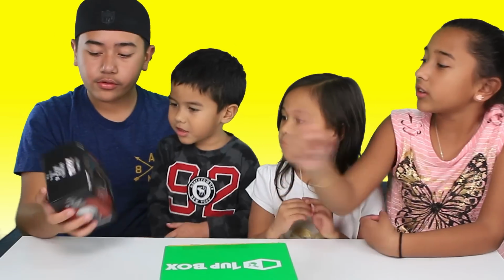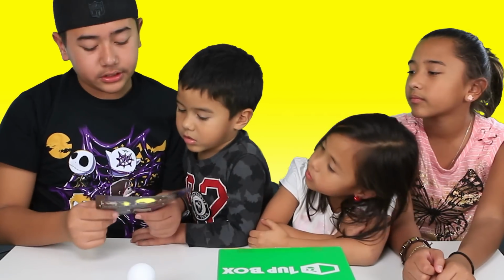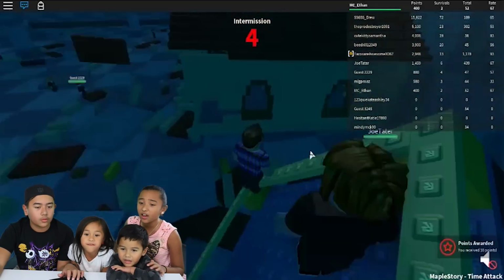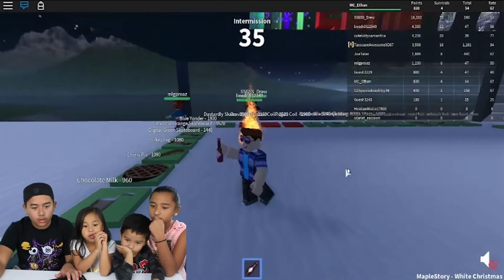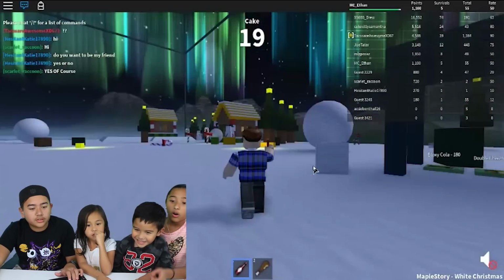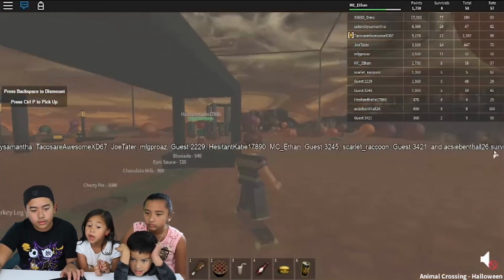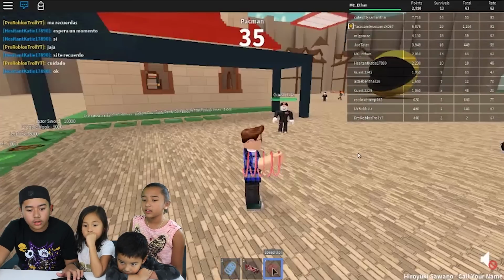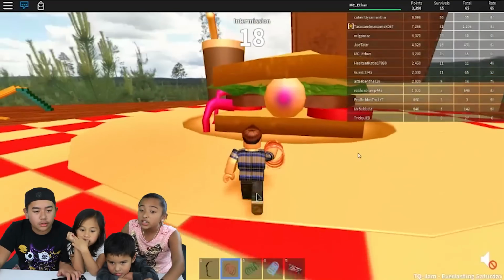Survive The Disasters ft. Emma, Aubrey & Aaron | Roblox & 1UP Box Unboxing | Minecraft Ethan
Watch as we unbox October 2016's 1 UP BOX HORROR, and then, Minecraft Ethan, Emma, Aubrey and Aaron play SURVIVE THE DISASTERS in ROBLOX.

Everybox is packed with gaming/pop culture related goodies!

About Minecraft Ethan:
Hello Everyone!!! This is Ethan and this is our family gaming channel. We make videos that, hopefully, everyone will enjoy. We play a lot of gaming videos like Fortnite, Hello Neighbor, and Roblox. We also play fun challenges, unboxing and much more.